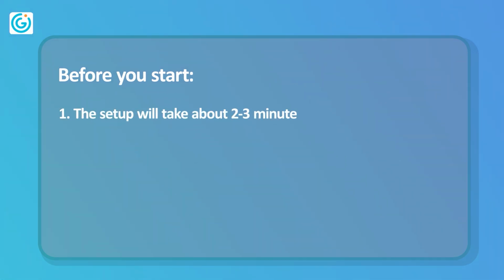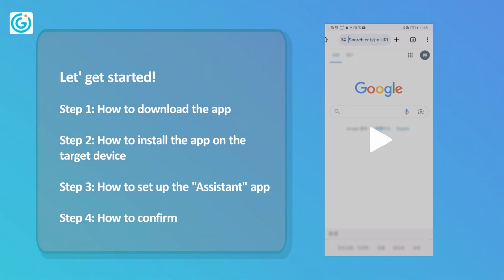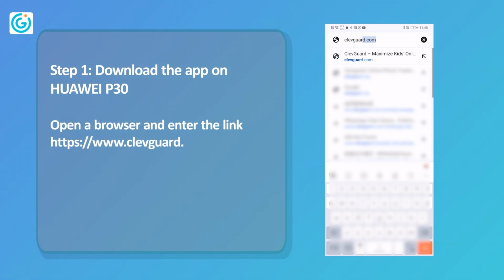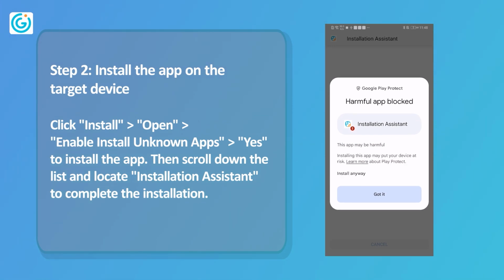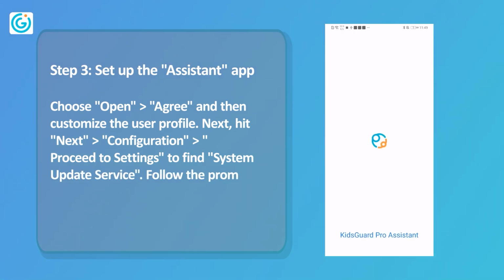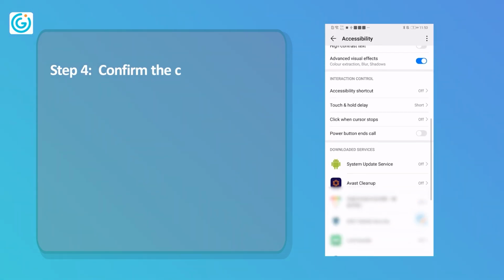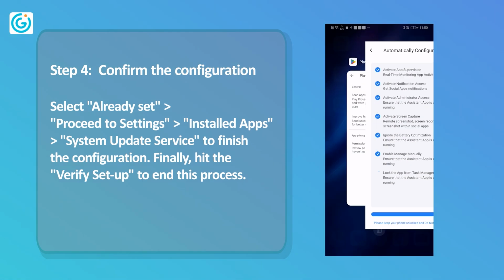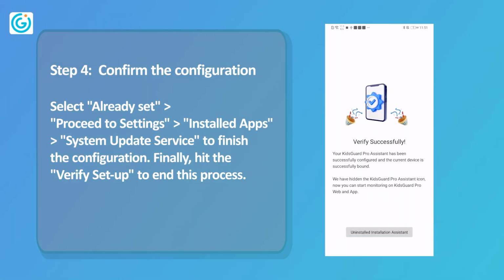[Tutorial] How to Download and Install KidsGuard Pro on HUAWEI P30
In this video, we'll guide you step-by-step on how to download and install ⭐KidsGuard Pro⭐ on your children's Huawei P30 smartphone.

Why Choose KidsGuard Pro? KidsGuard Pro offers comprehensive monitoring features, including real-time location tracking, social media monitoring, and access to device usage statistics, giving you peace of mind about your child's online safety.

What You'll Learn:
✅Step 1: How to download the app （00:01-00:40）
✅Step 2: How to install the app on the target device  （00:41-00:45）
✅Step 3: How to set up the "Assistant" app （00:46-01:59）
✅Step 4:  Confirm the configuration （02:00-04:14）